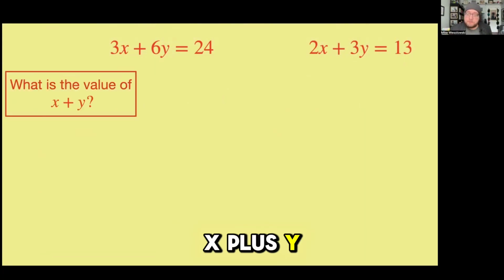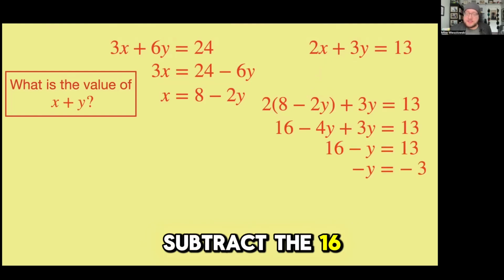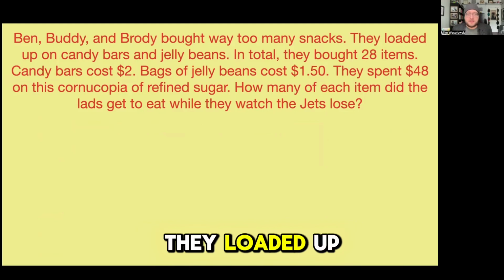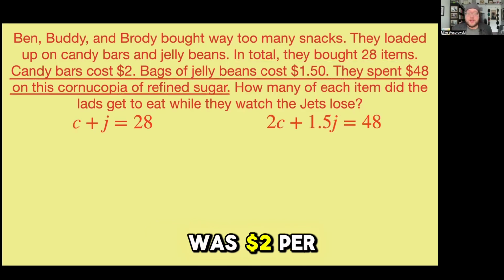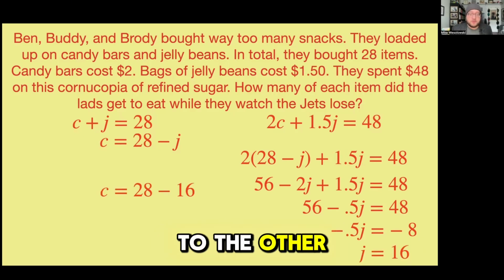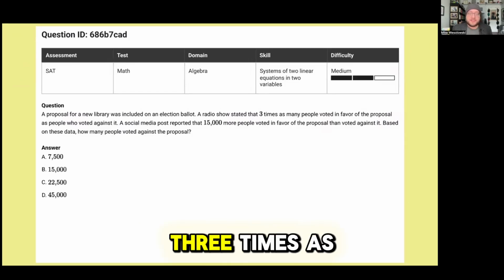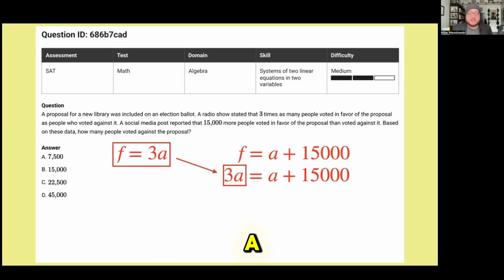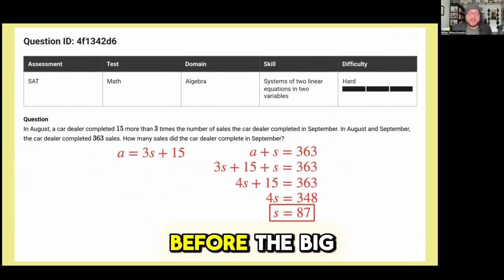Math Lesson #3 -- Systems of Equations (Solving by Substitution)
Learn how to solve systems of equations using the substitution method! This is an essential skill for both the SAT and ACT.

Follow for more lessons, tips, how-to-solves, and more!

Logo art by @real_esorbach